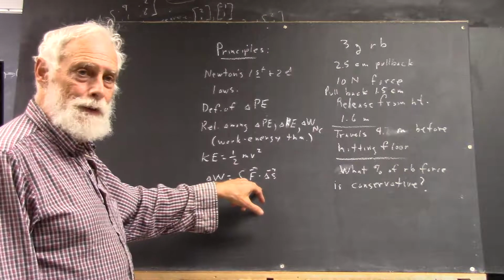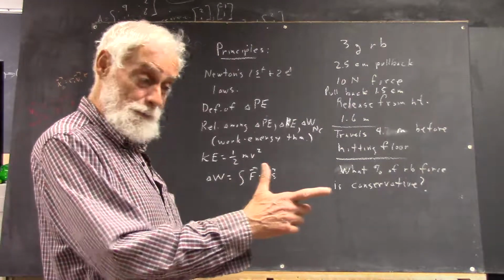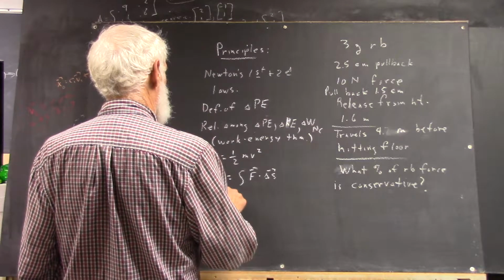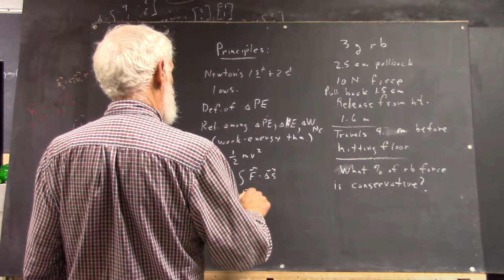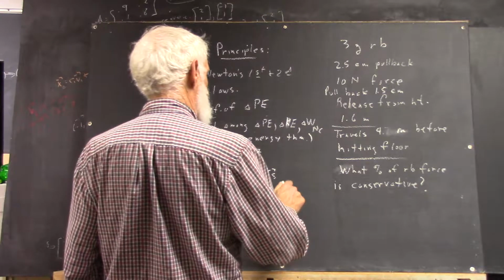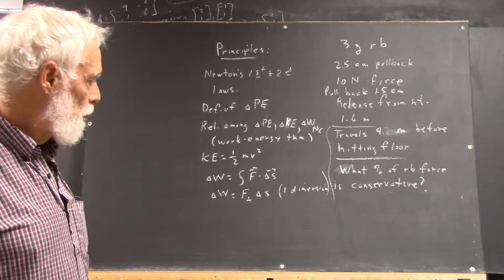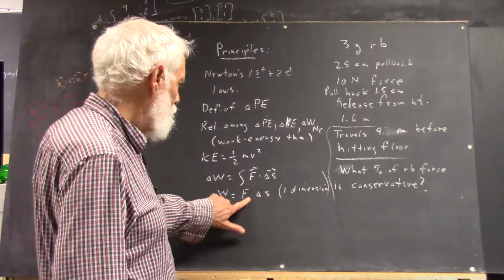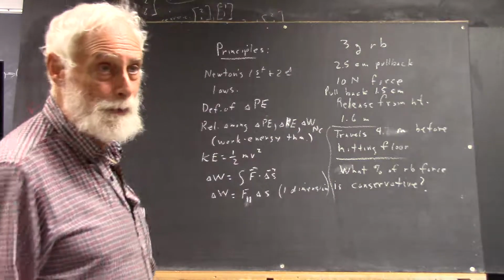daguniv 3140 next mentioned KE formula def of work integral and dot prod definition definition a